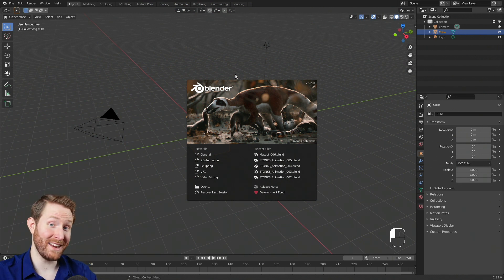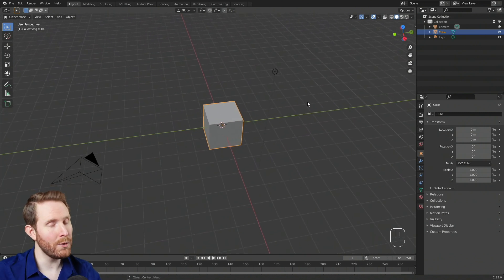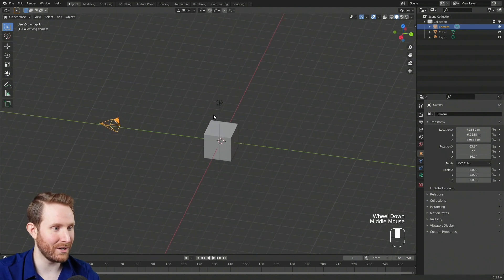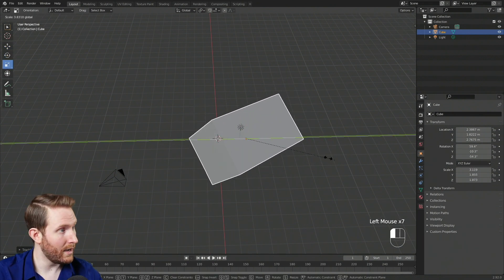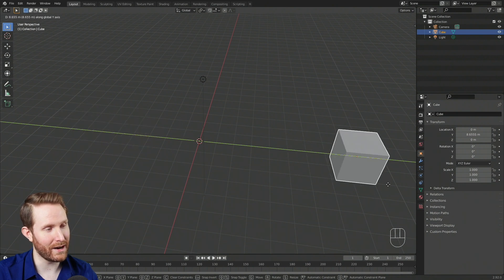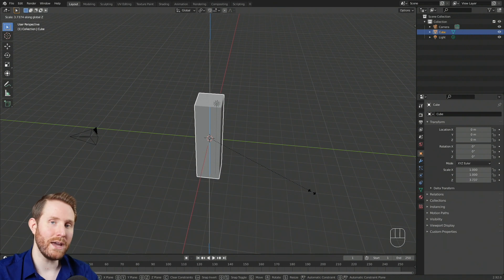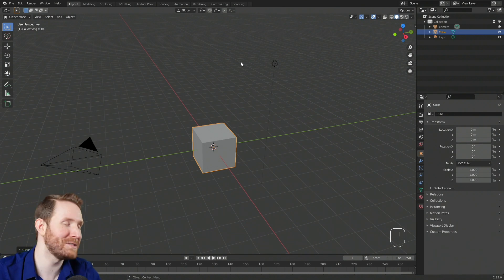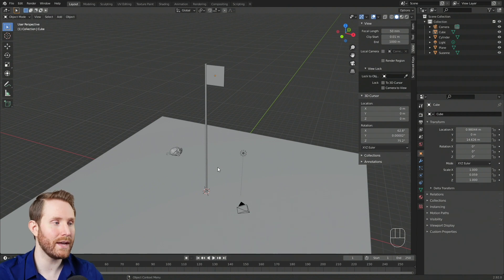How to Use Blender | The Interface | Blender Basics Bootcamp Part 1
Welcome to the Blender Basics Bootcamp - a Blender Tutorial series for the ABSOLUTE beginner! I'm going to teach you how to make your very own #1 Blenderer Trophy from absolute scratch. Today specifically, I'm going to teach you how to navigate the blender interface.

(NOTE: I am no longer an active creator at this time - I'll leave the page up for those who really want the files, though.)

🎓 Come hang out while I'm live! 🎓

00:00 Intro
00:57 Welcome to Blender
02:00 Hardware PSA
02:47 How to Navigate Blender
04:38 Perspective vs Orthographic
07:44 How to Manipulate Objects in Blender
14:15 How to Add Objects in Blender
17:38 Outro